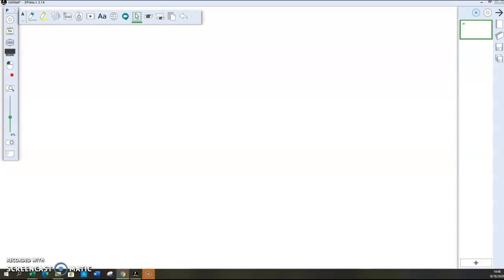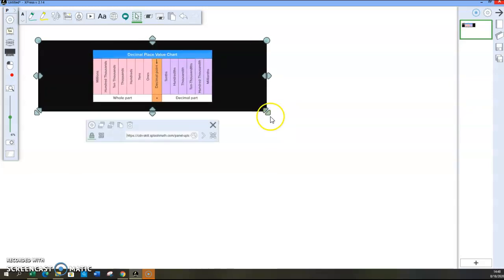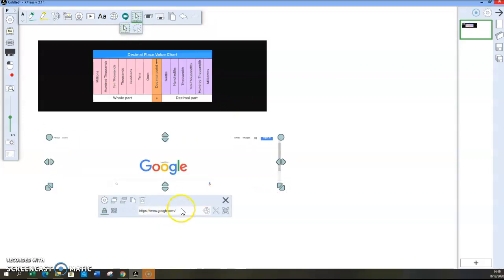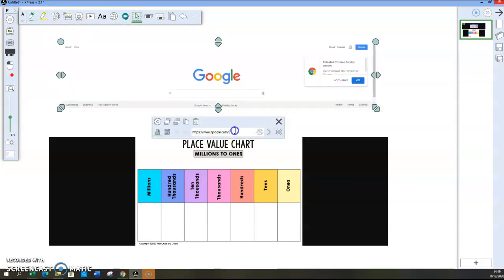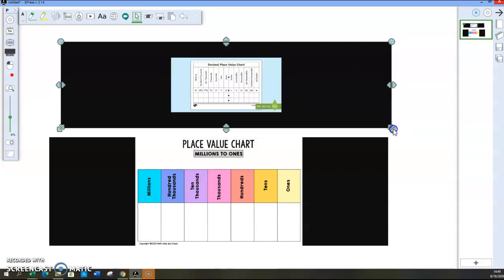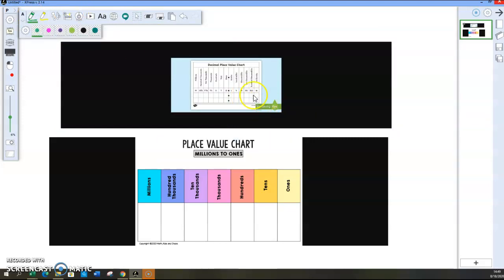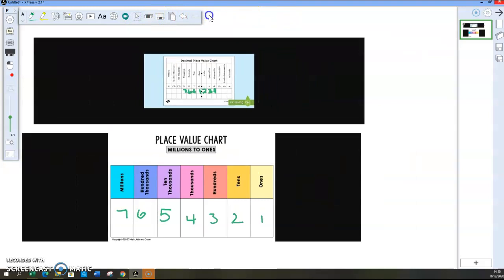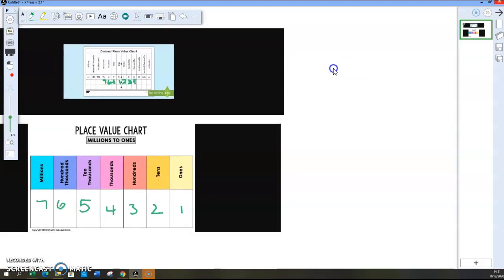XPress using Web to add place value charts